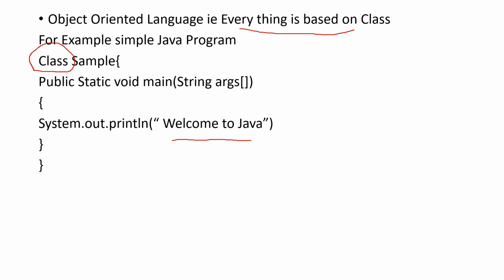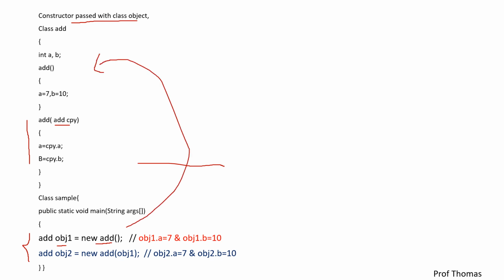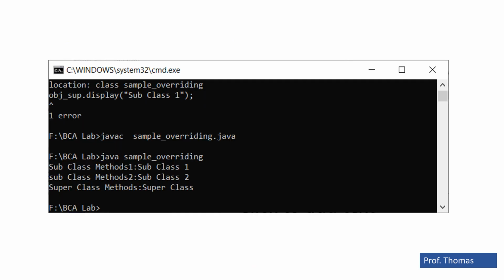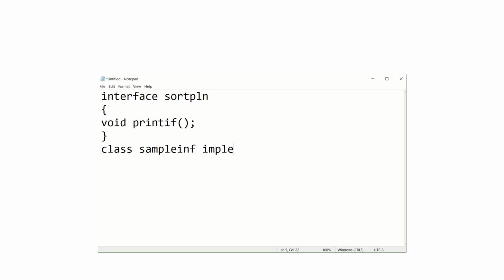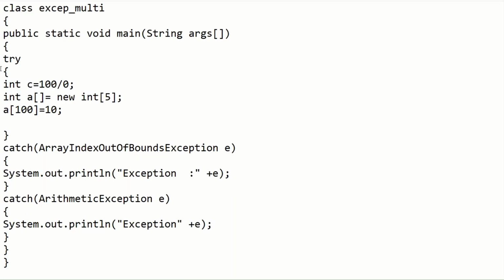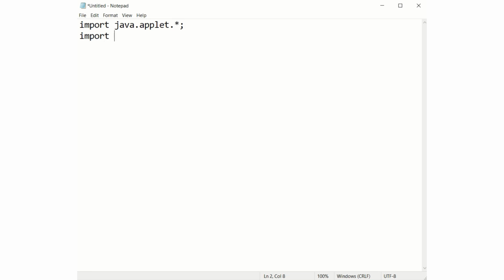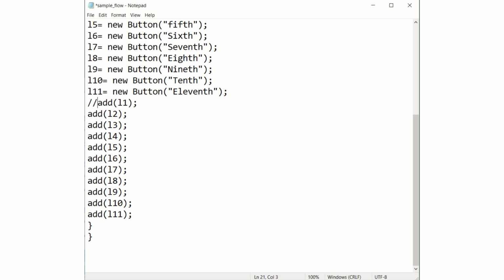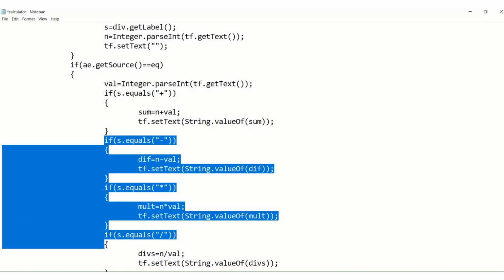Complete Core Java Tutorial for Beginners 🔥 | Full Course in 2 Hours | Java Source Code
🚀 Master Core Java in Just 2 Hours! 🚀
This full course covers all essential Core Java topics with practical examples. Whether you're a beginner or need a quick refresher, this video is perfect for you.

📌 Topics Covered:
*Class
*Object creation
*How to Compile and Run Program
*Class Member
*New Operator
*Constructor
*Types of Constructor
*Overloading Constructor
*Inheritance
*Inheritance Types
*Overriding MMehtods
*Recursive Methods
*Super Keyword
*final Keyword
*Inreface
*Package
*Exception Handling/ try, catch, Throw, throws, Fnally
*Event Hangling
*Event Class
*Event Listener
*Applet
*Applet life Cycle
*Layout Manager
*Flow Layout
*Calculator